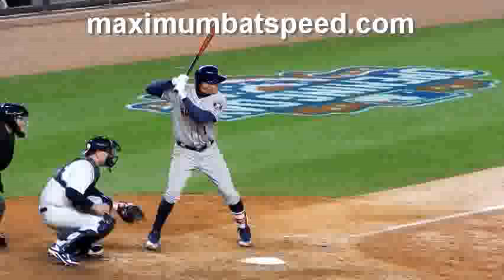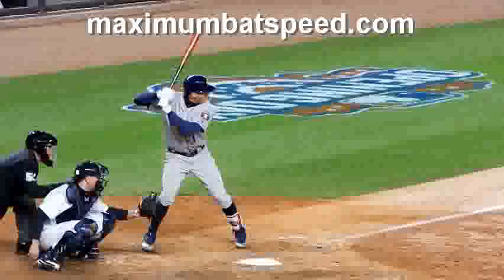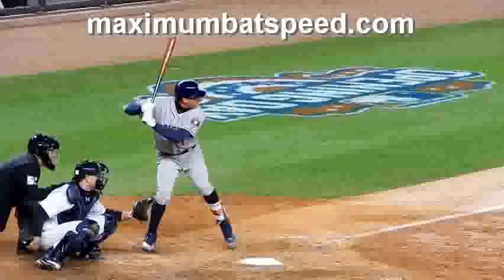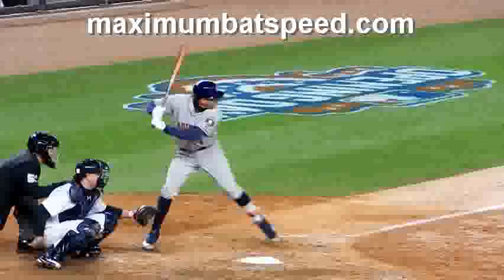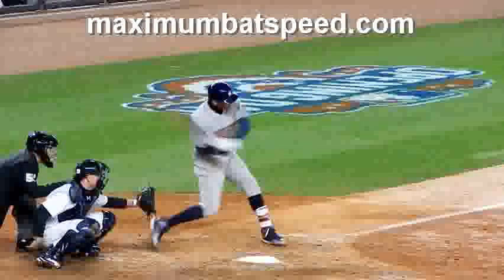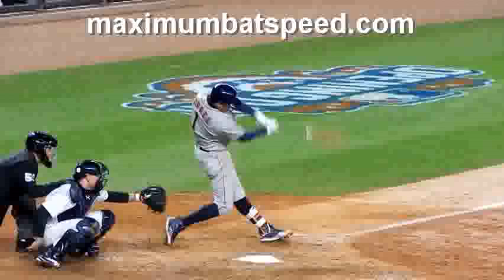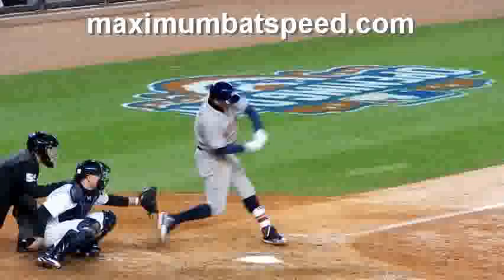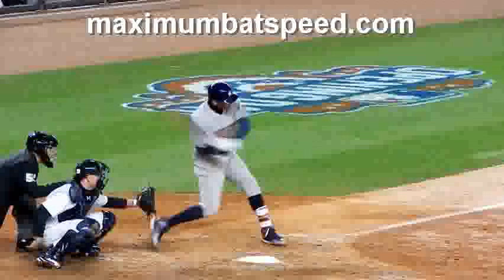Teach Your Child How To Hit In Sequence & Correctly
It is crucial that a parent or a coach teach a swing that starts with a great setup and build from there.